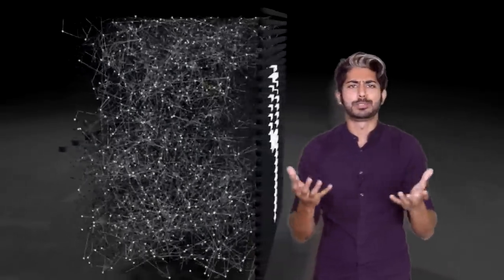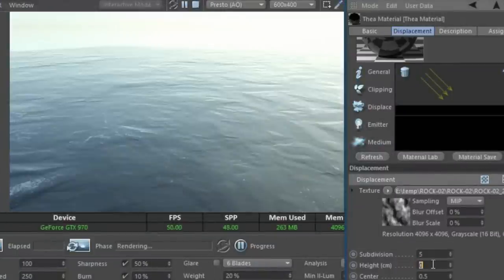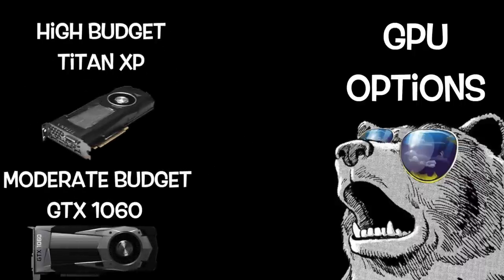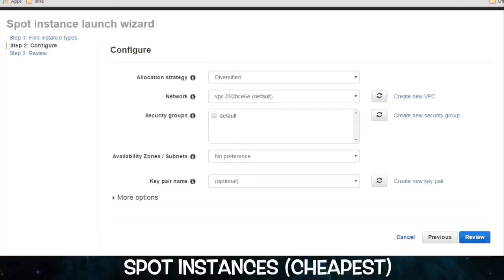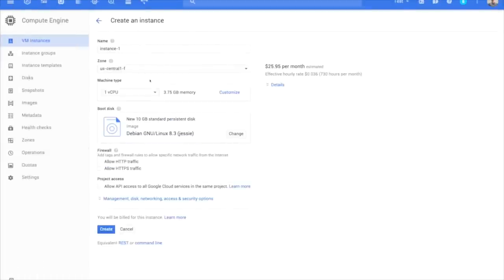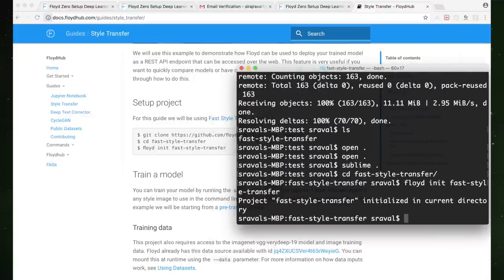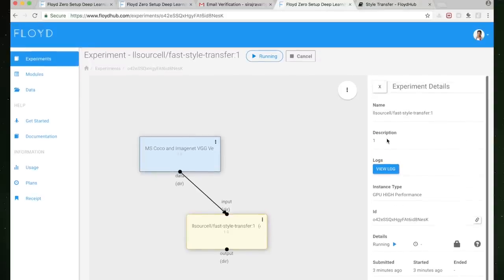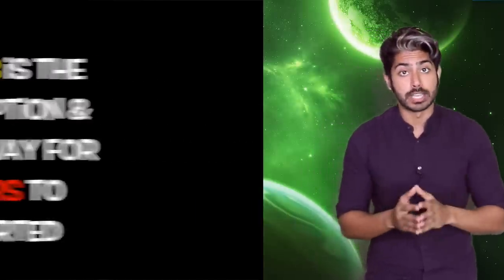How to Train Your Models in the Cloud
Let's discuss whether you should train your models locally or in the cloud. I'll go through several dedicated GPU options, then compare three cloud options; AWS, Google Cloud, and FloydHub. I was not endorsed by anyone for this.

High Budget GPU: Titan XP

Medium Budget GPU

Small Budget GPU